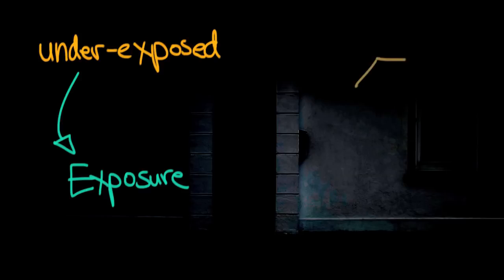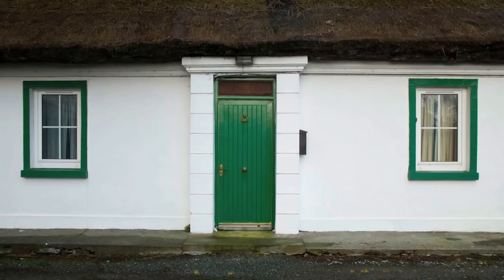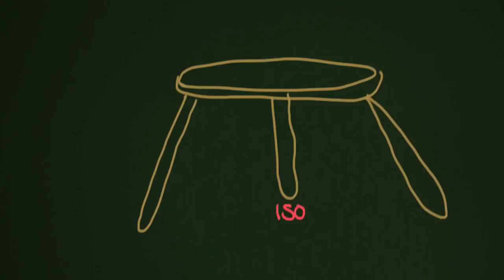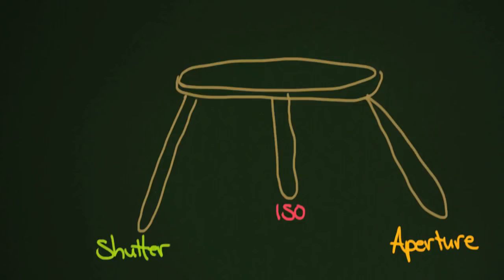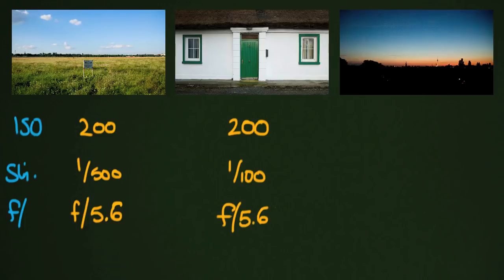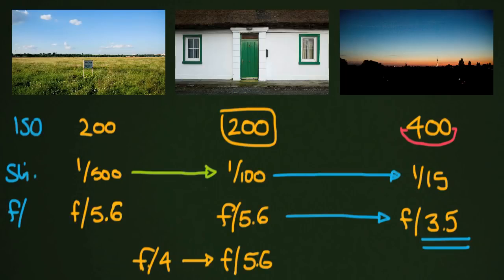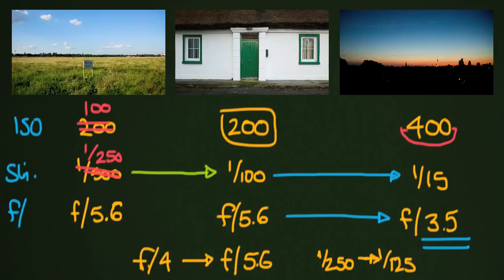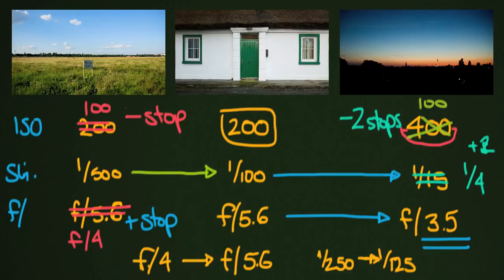Aperture, Shutter Speed, ISO, & Light Explained-Understanding Exposure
Use the Rule of Thirds. ...
Avoid Camera Shake. ...
Learn to use the Exposure Triangle. ...
Use a Polarizing Filter. ...
Create a Sense of Depth. ...
Use Simple Backgrounds. ...
Don't Use Flash Indoors.